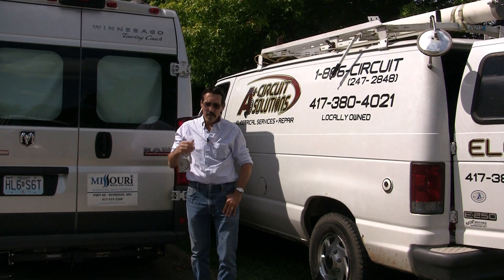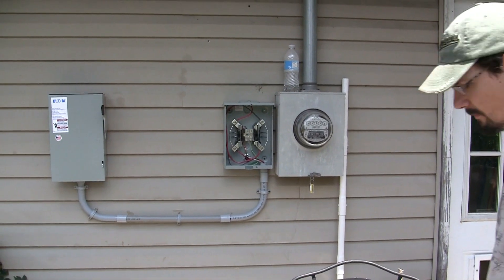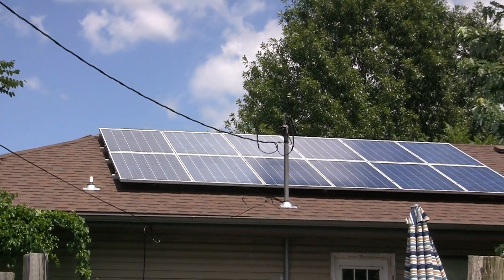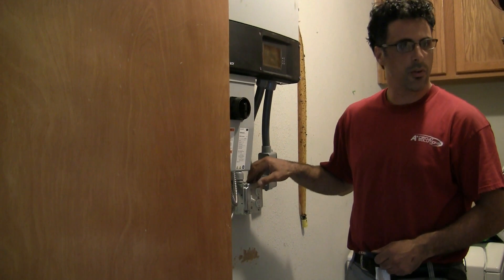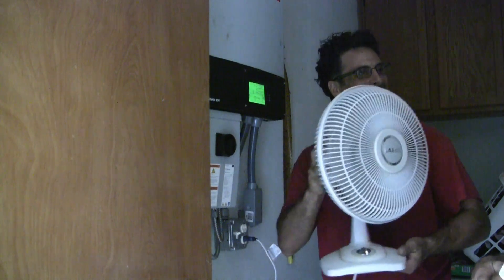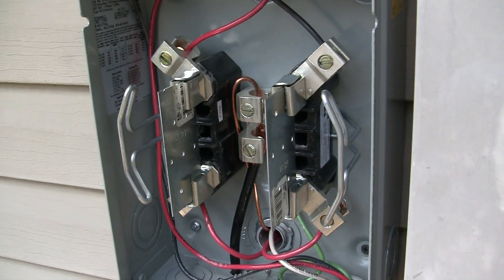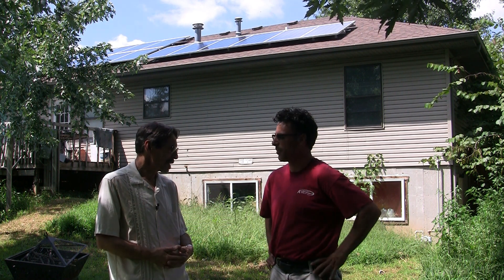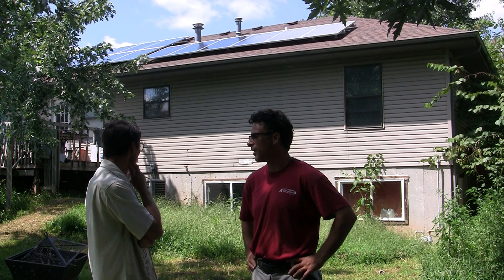Missouri Wind and Solar looks at Missouri Solar installs